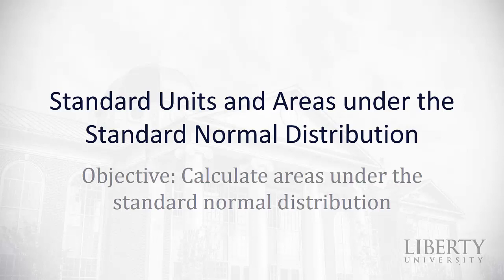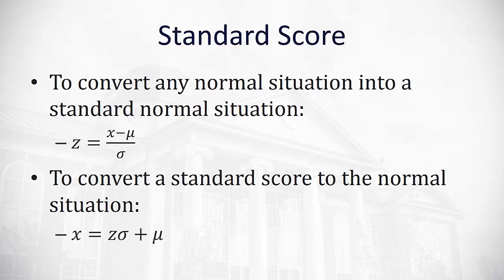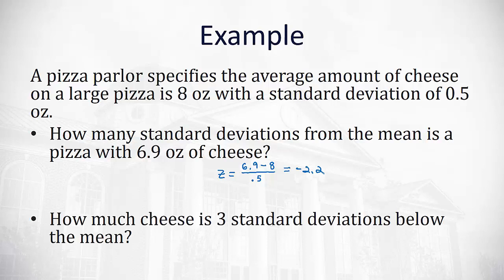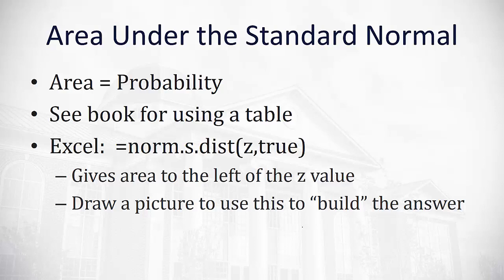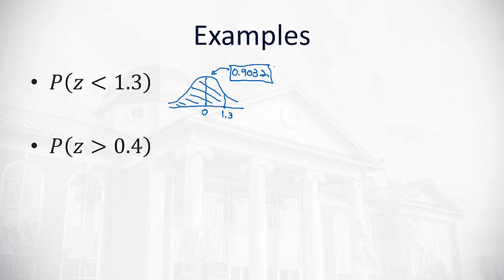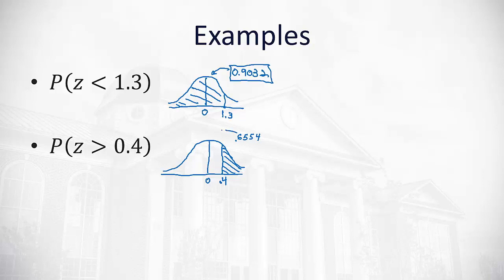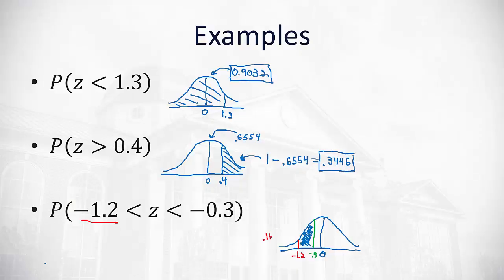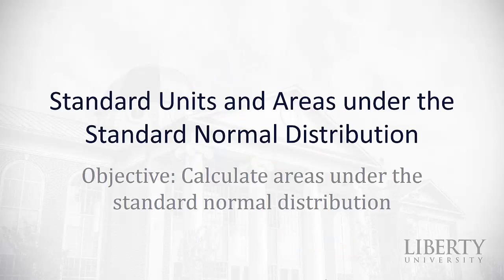6.2 Standard Units and Areas Under the Standard Normal Distribution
Calculate areas under the standard normal distribution